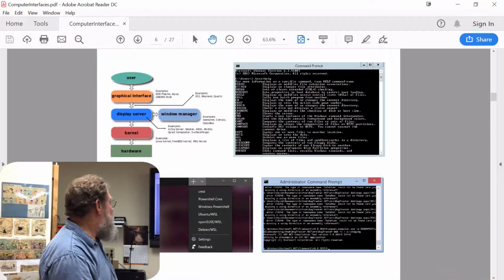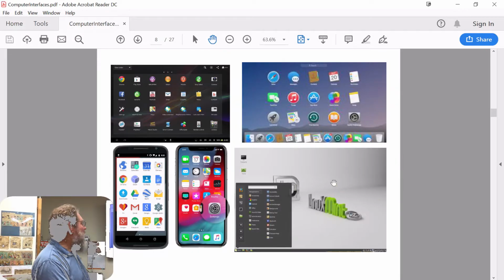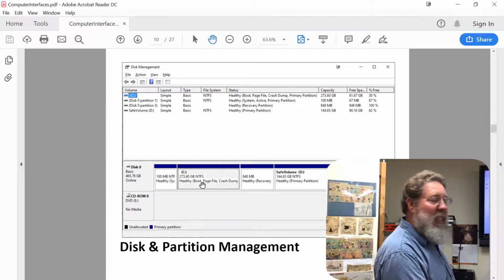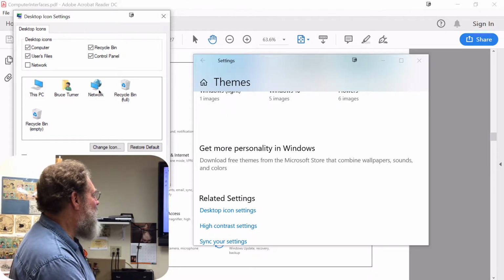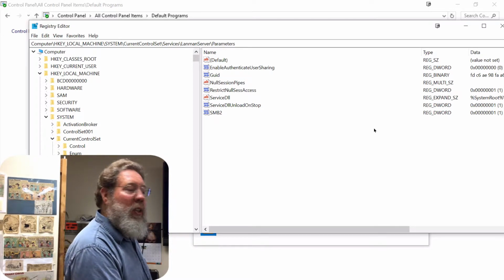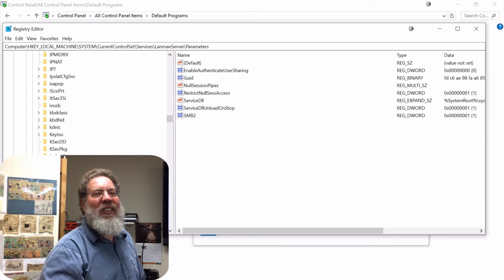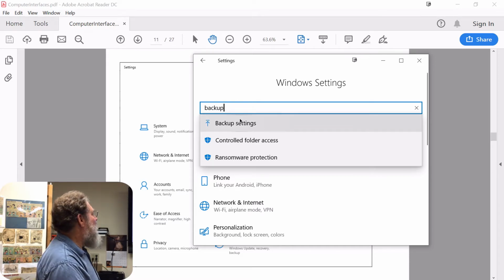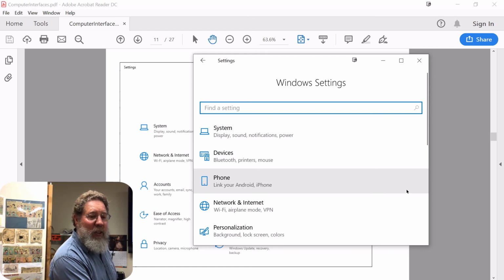Computer Interfaces 2/3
Continuing look at physical and logical computer interfaces. Emphasis Windows 10
35 min